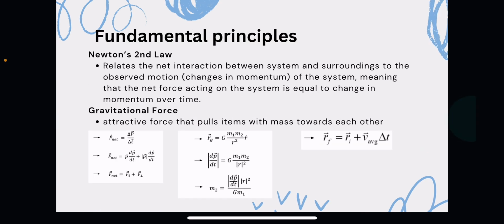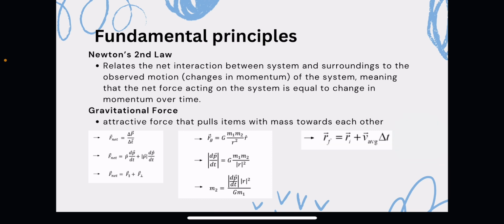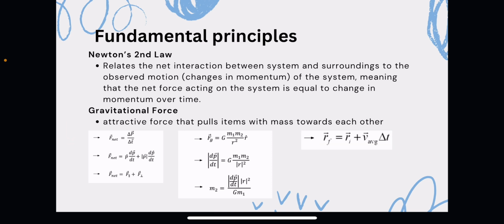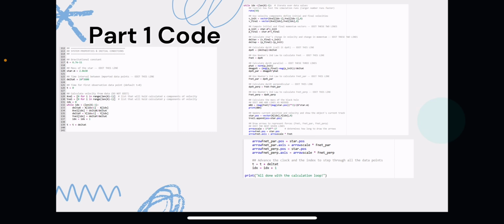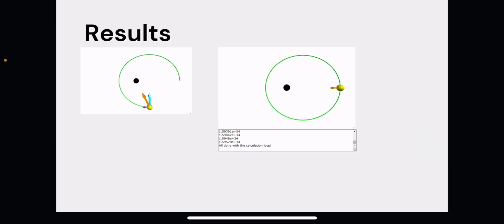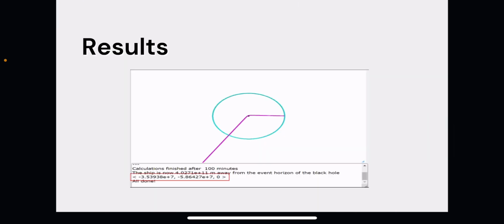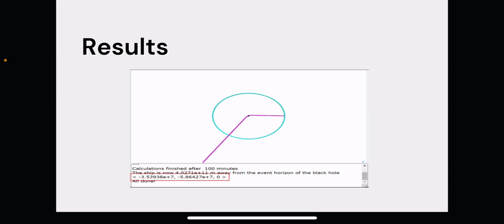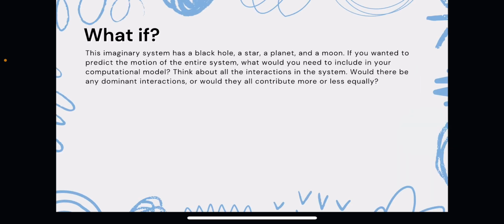Phys 2211 Lab 3: black hole and orbit